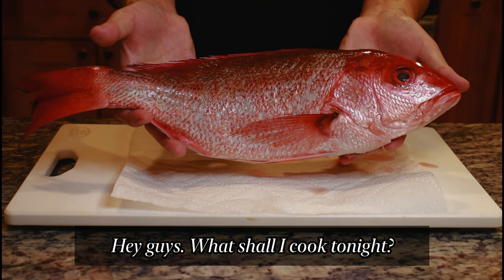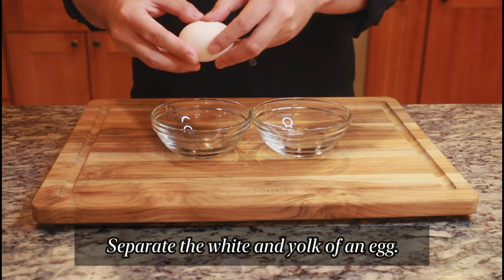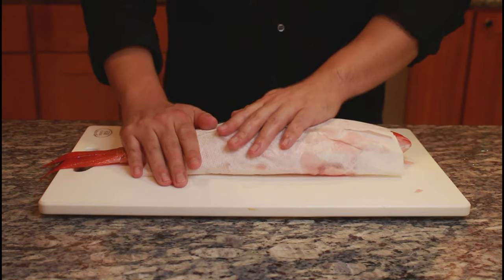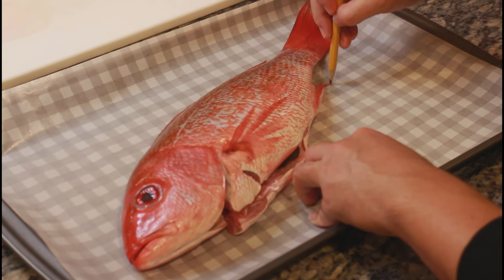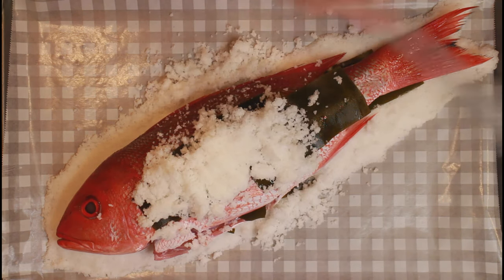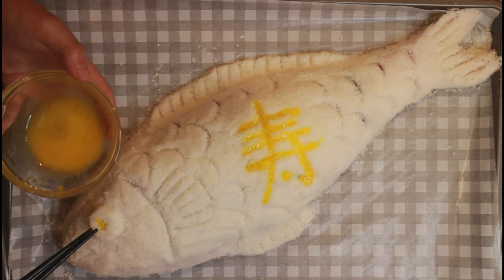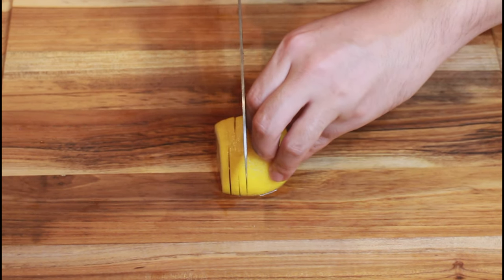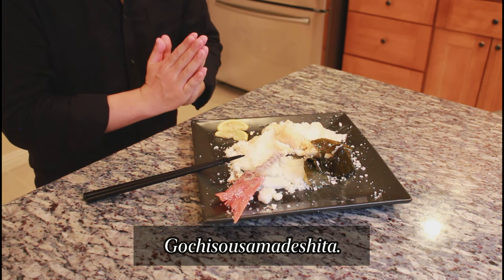Best way to cook red snapper ~ salt crust ~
This recipe is for celebration and congratulations in Japan.
You can grill whole red snapper in oven easily.

◆Ambition
My dream is to propagate original Japanese dishes to the world!
Please follow me as follows.

Also, below channel inspired me everyday.